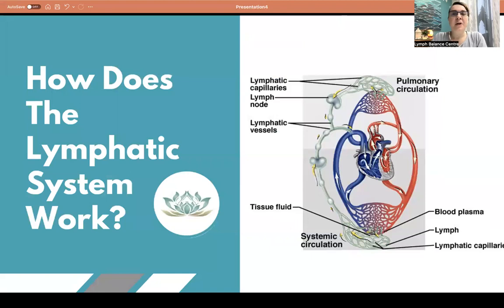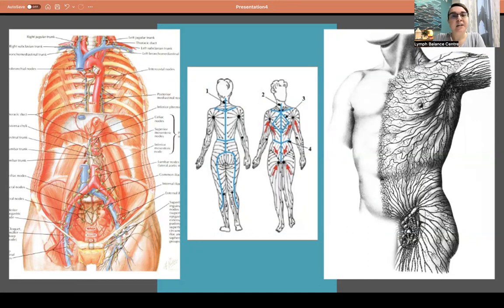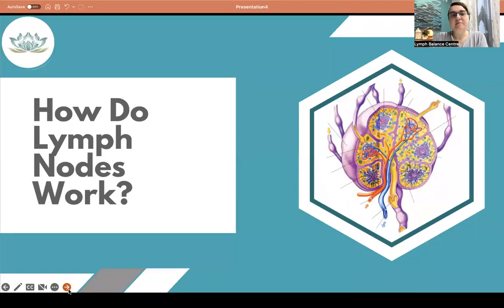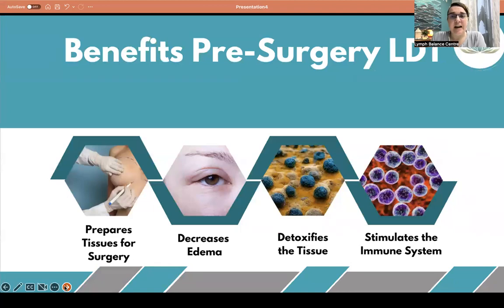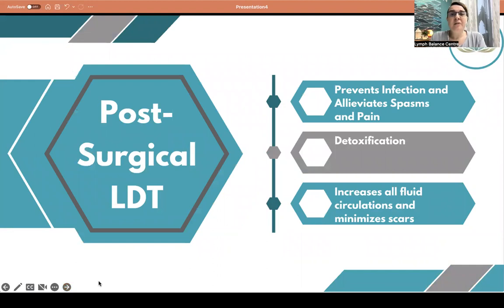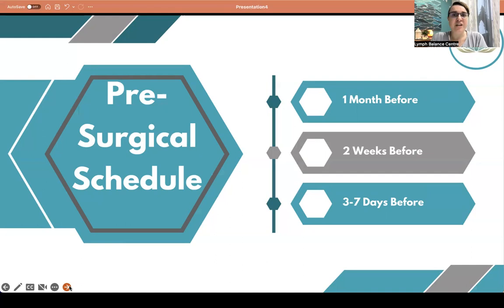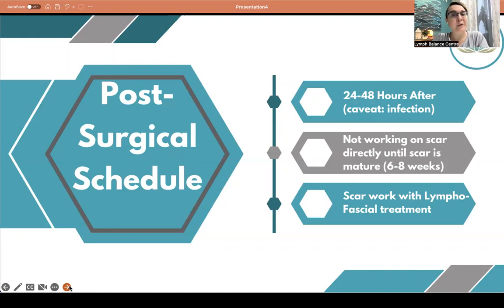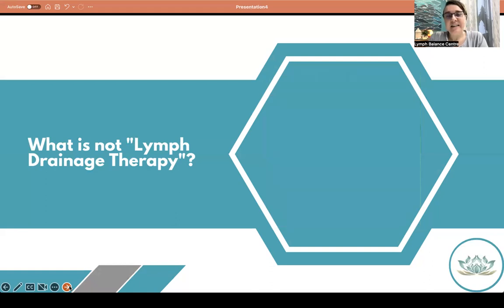Lymph Drainage Therapy and Cosmetic Surgery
Join Robin Devine as she walks you through how and why Lymph Drainage Therapy is an amazing adjunct to cosmetic surgery!